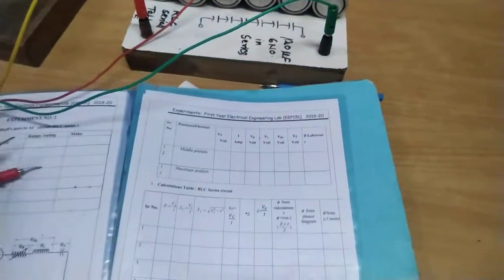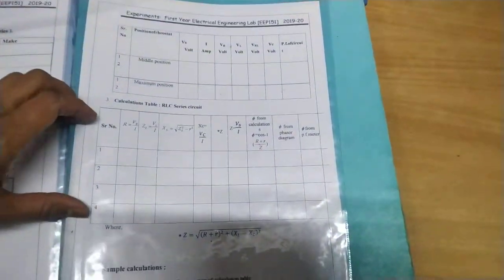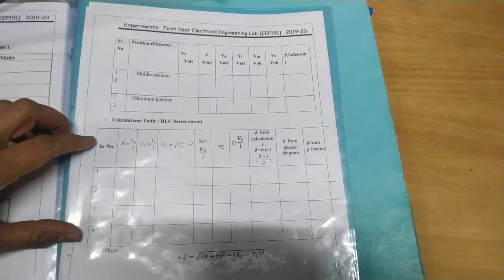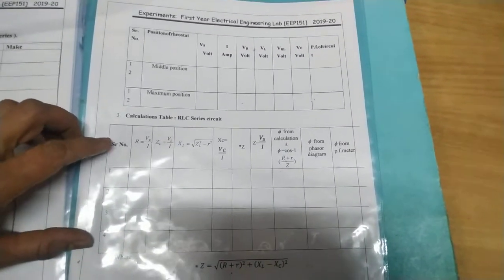RLC Series ckt